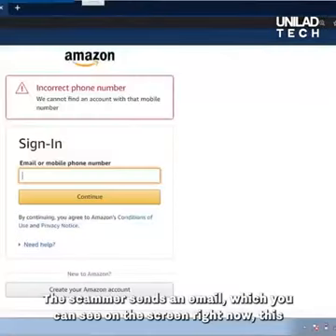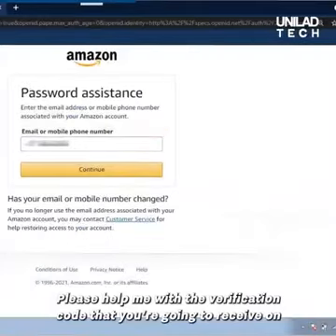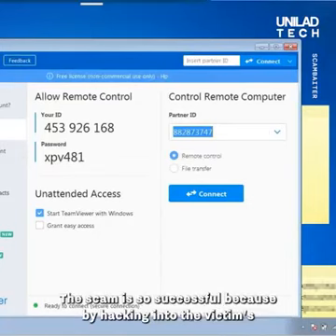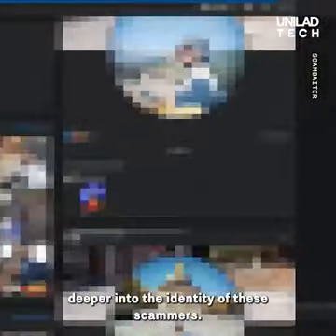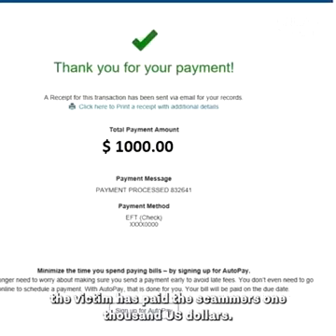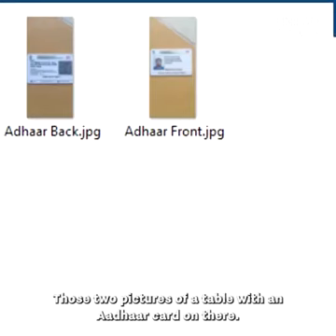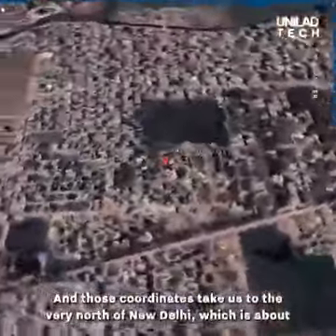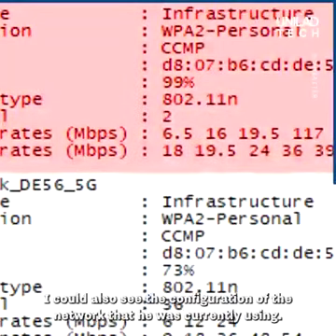Amazon online scammers exposed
Amazon scammers exposed Amazon Onlinemarketing scammers